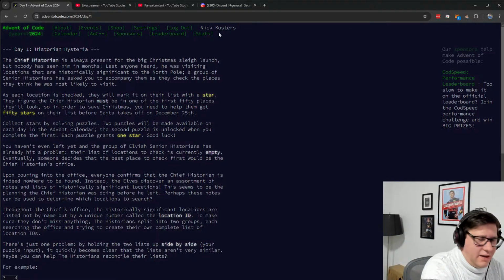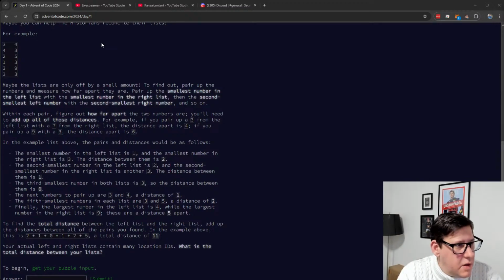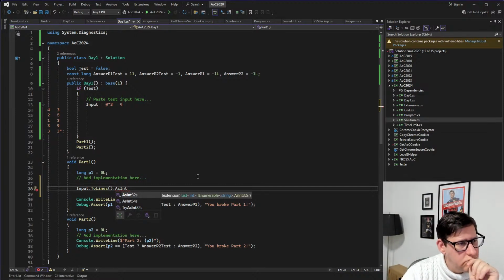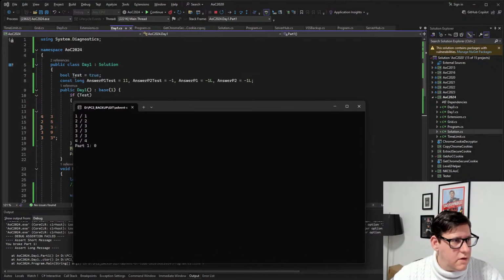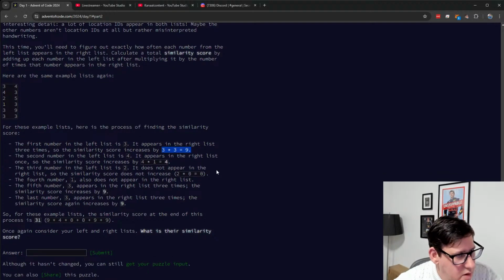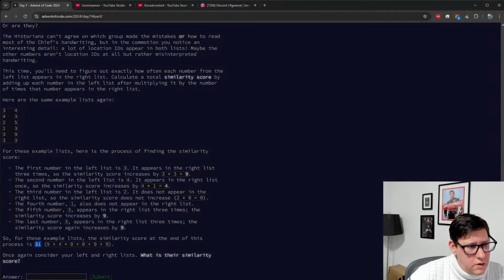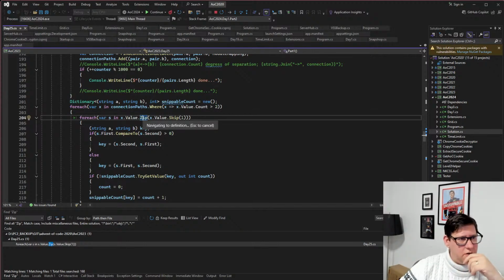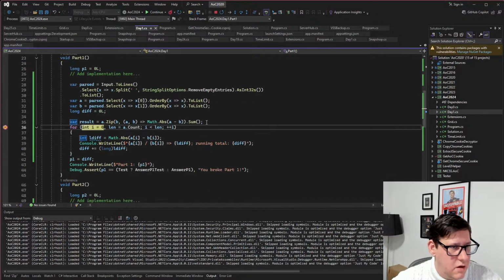Advent of Code 2024 - Day 1 - Historian Hysteria [C#]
Code post to Reddit after the stream